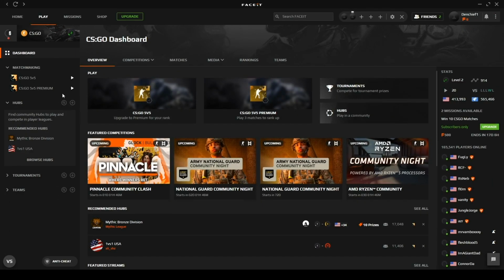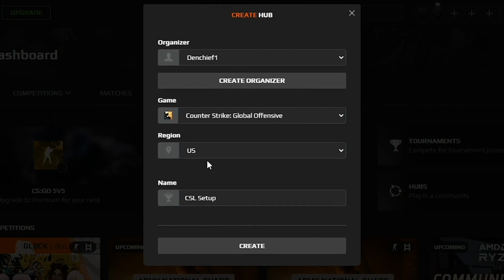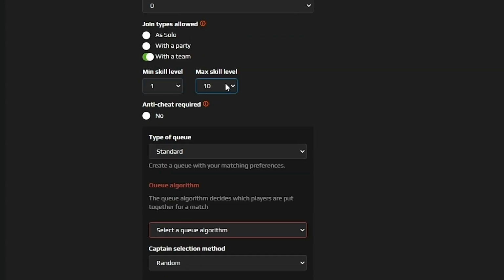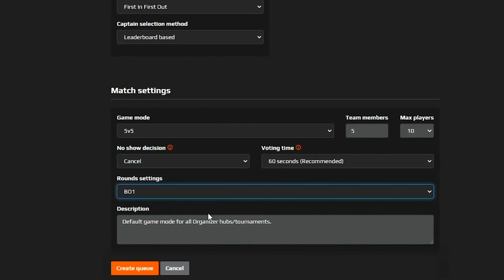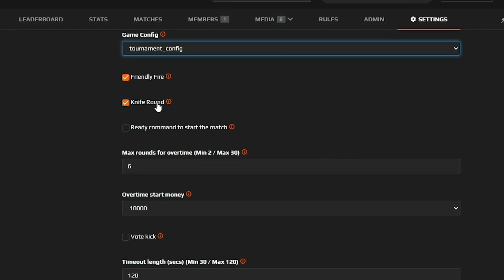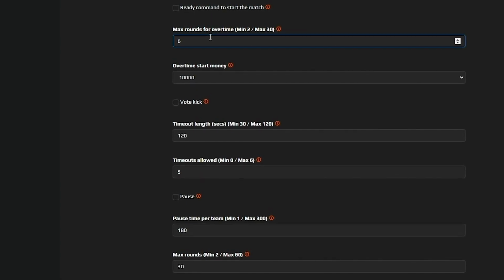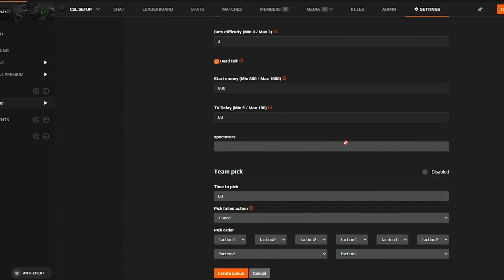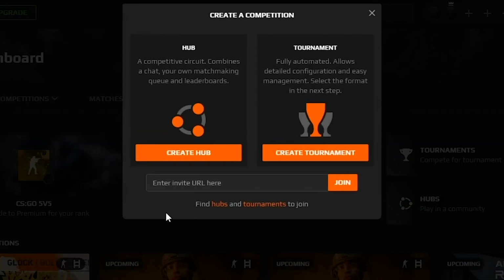How-to Create a Team Hub (for CSL Esports)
Here's a breakdown of setting up your Gamer Hub (in FaceIt) for the CSL College League.